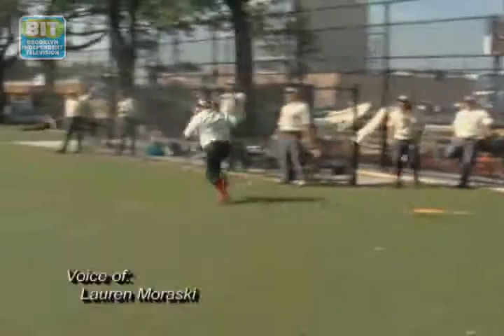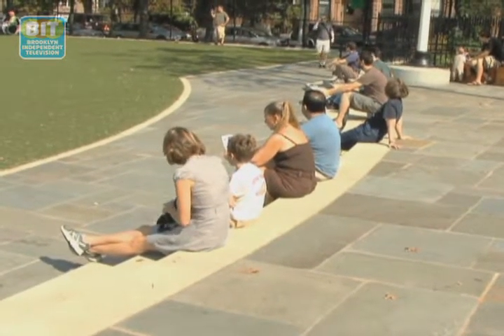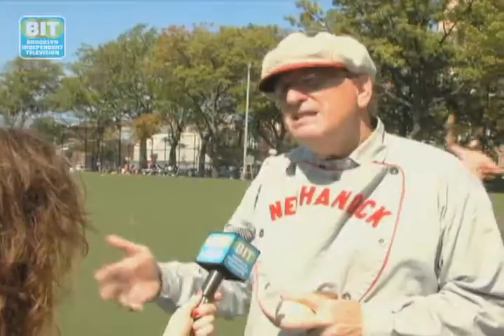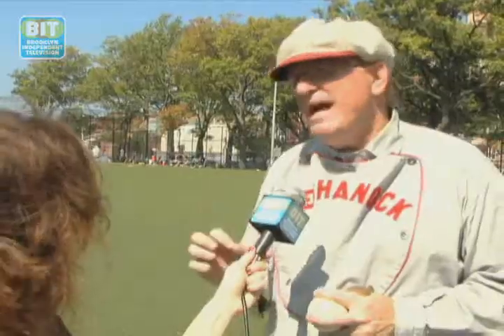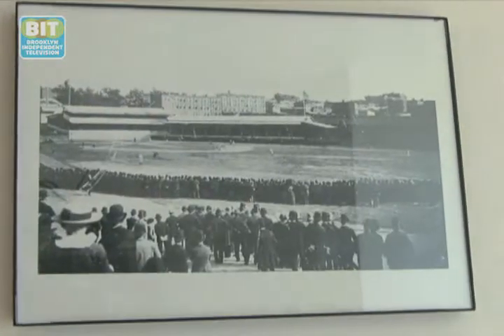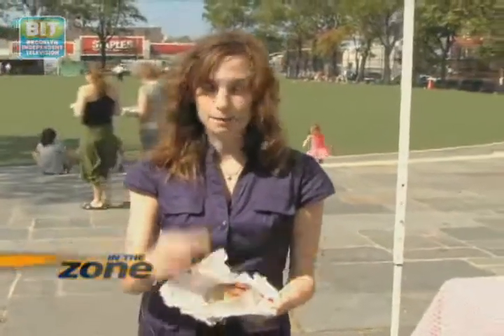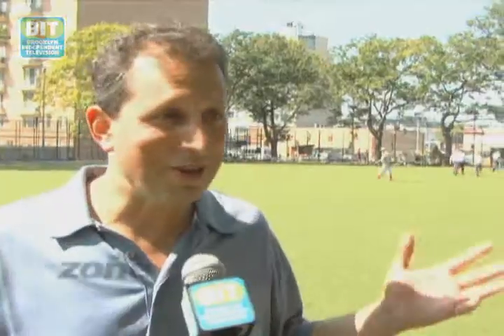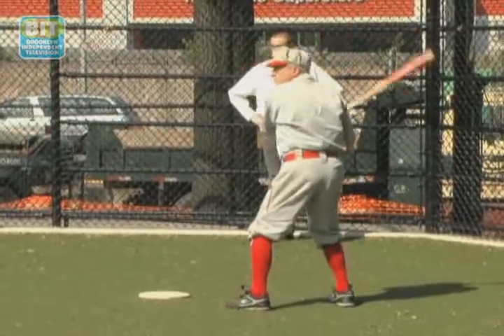Vintage Baseball: In The Zone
We travel back in time to 1864 and join The New York Gothams vs. The Flemington Neshanoks in a reenactment of a baseball game held in Washington Park.From Brooklyn Independent Television's In The Zone, episode 64.  ;Original air date: 10/23/2010.